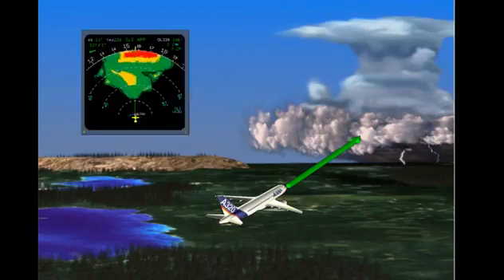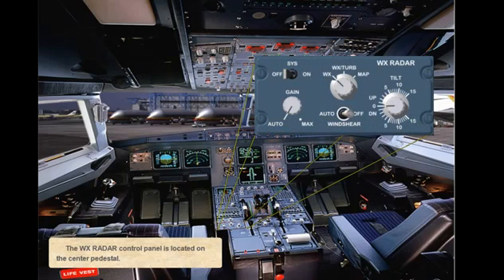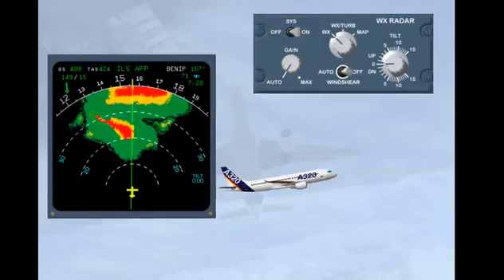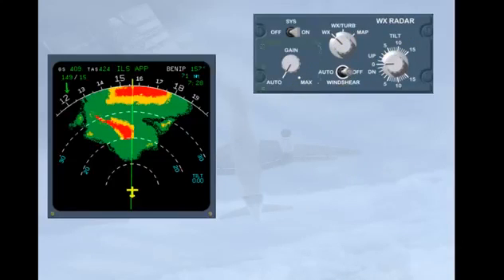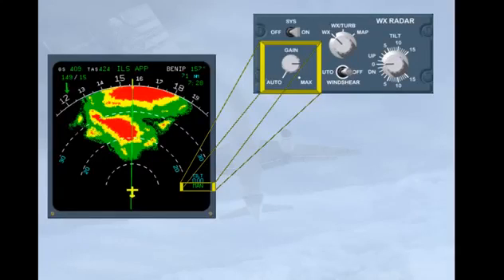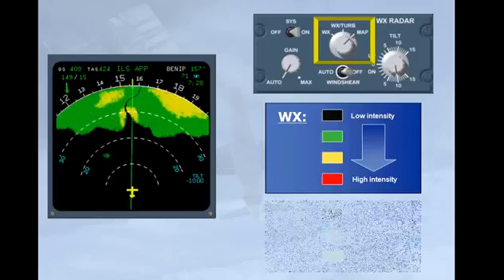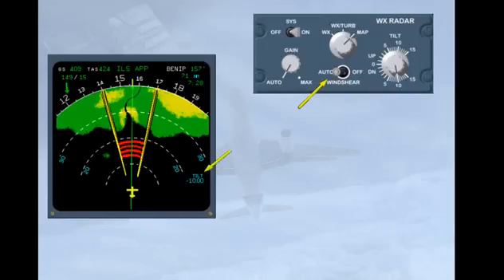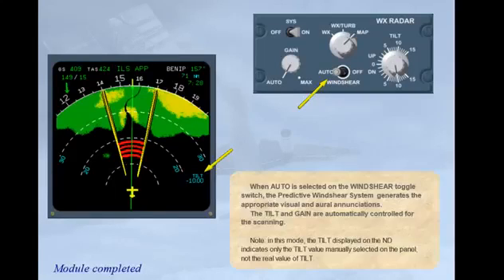A320 CBT Navigation Weather Radar Presentation